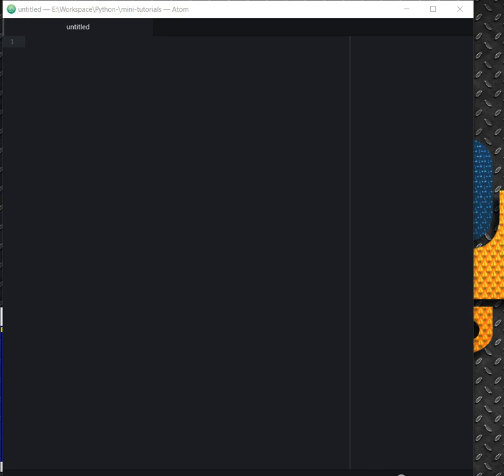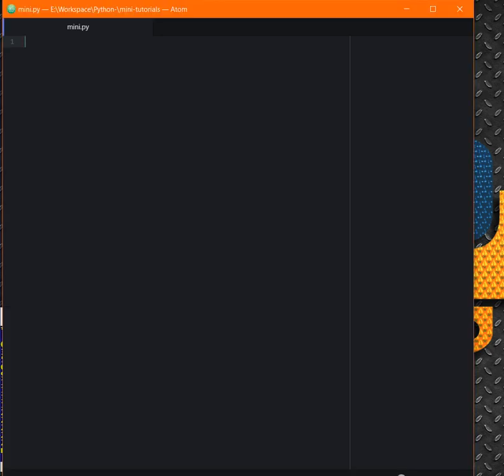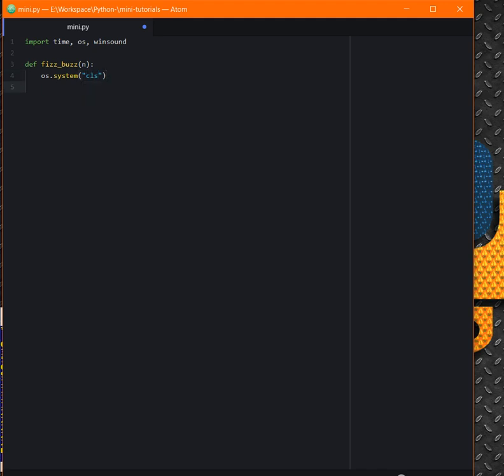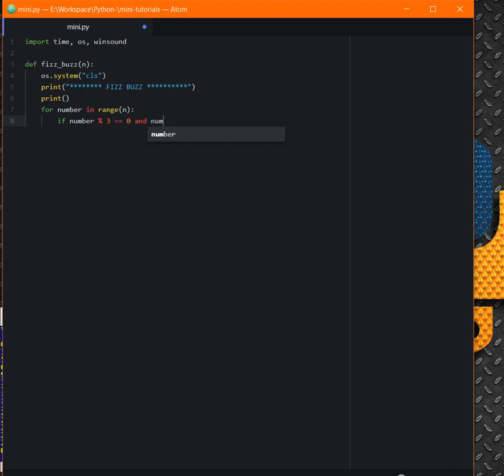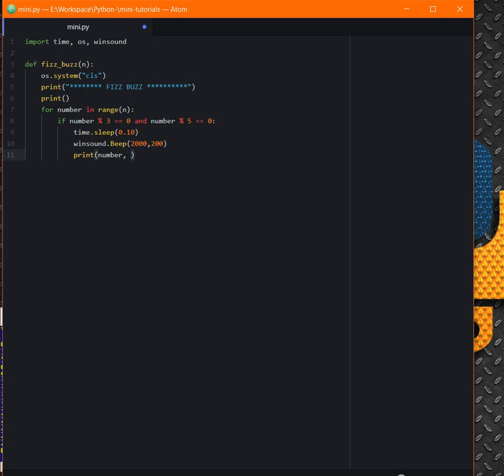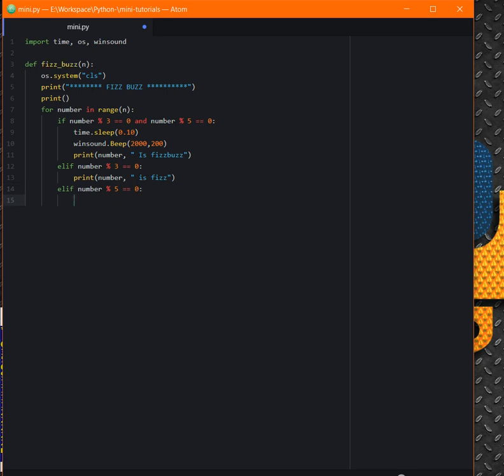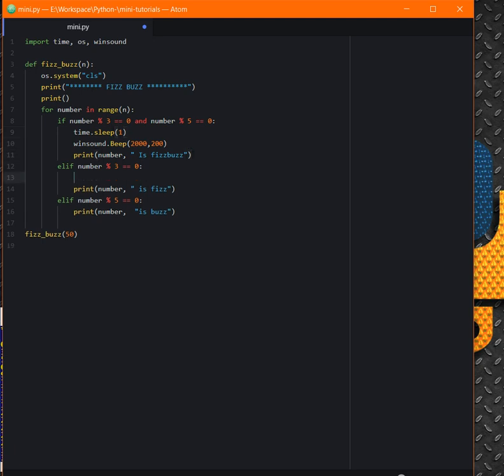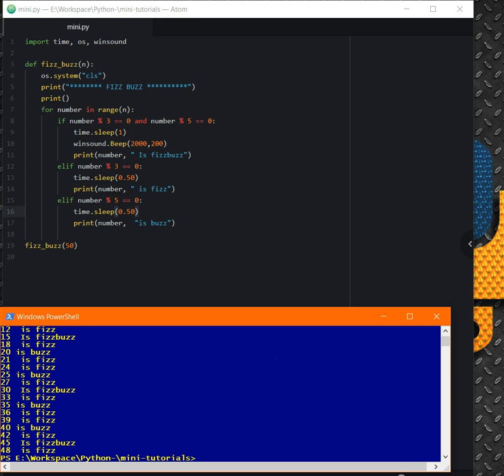Python mini tutorials. Part 1. FizzBuzz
simple solutions for simple problems.